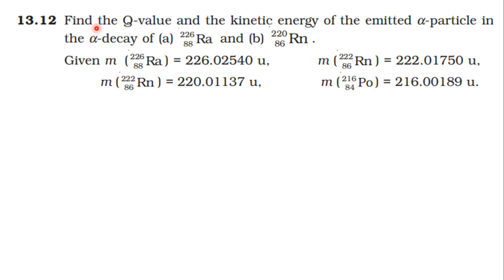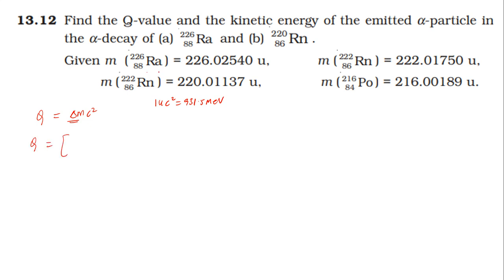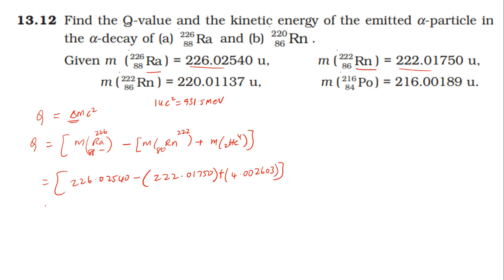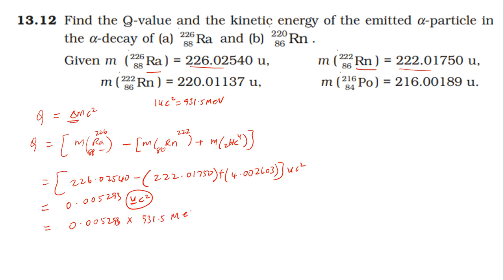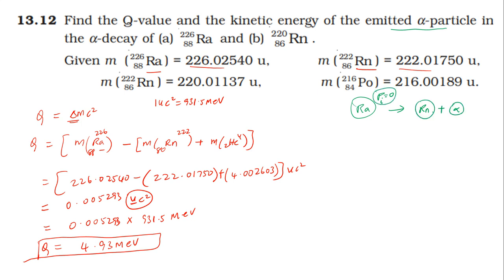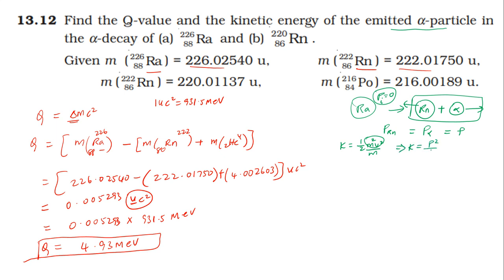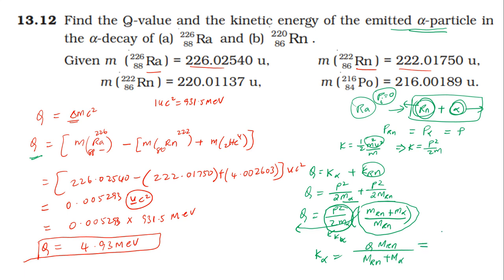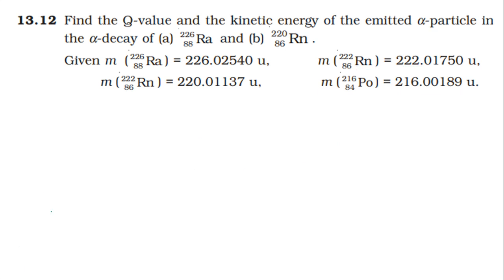NCERT SOLUTION | CLASS 12 PHYSICS | NUCLEI | EXERCISES 13.12 | CBSE SOLUTION | NEET JEE